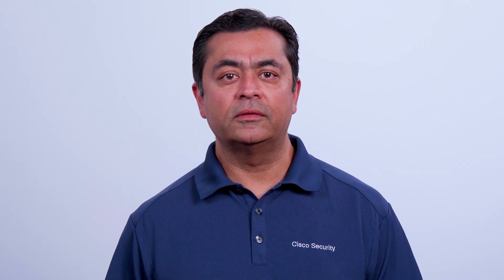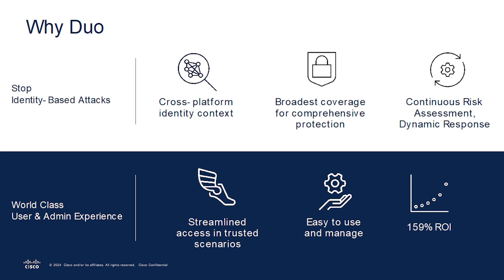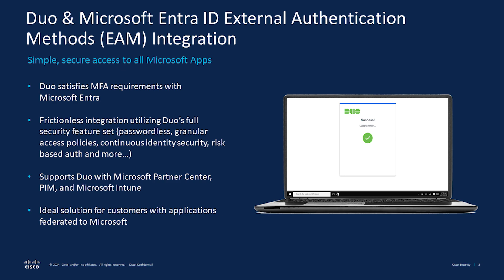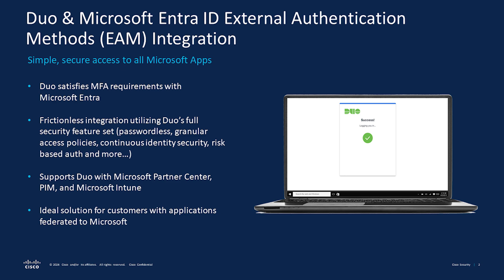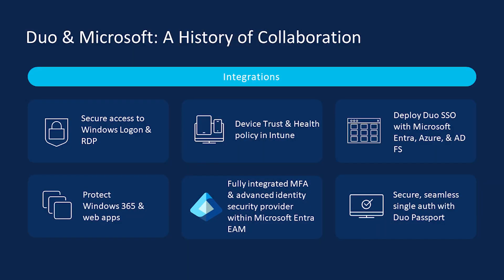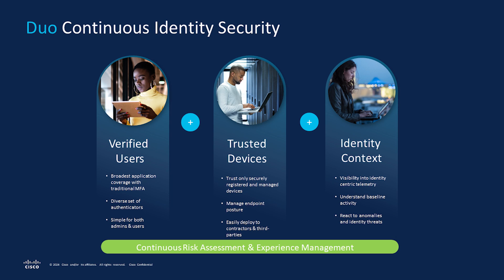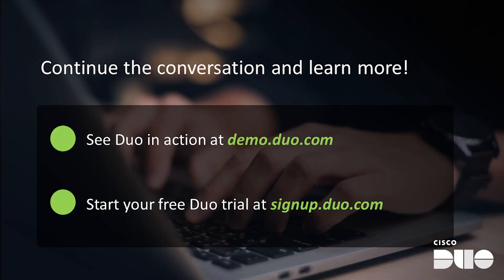Cisco Duo Security Integrates with Microsoft Entra ID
Learn how Microsoft Intelligent Security Association (MISA) partner Cisco Duo Security Integrates with Microsoft Entra ID.